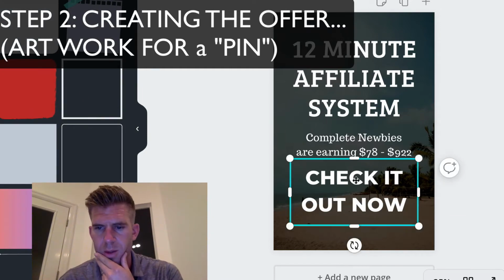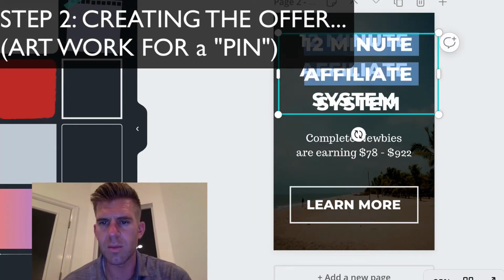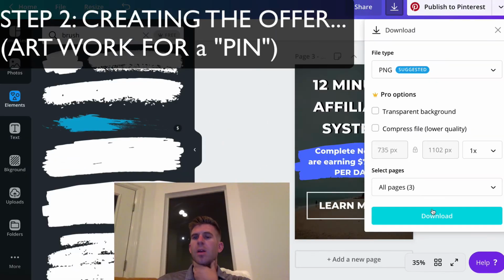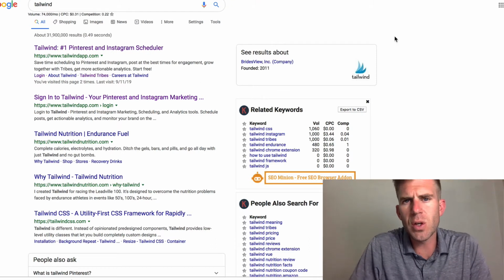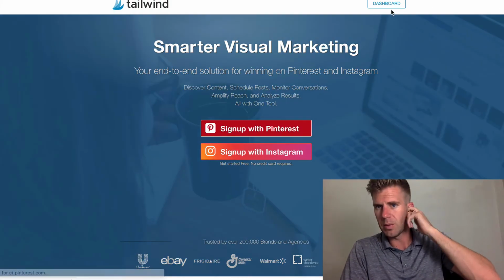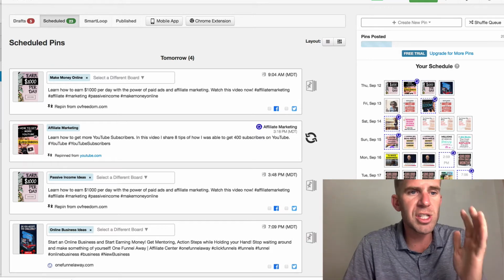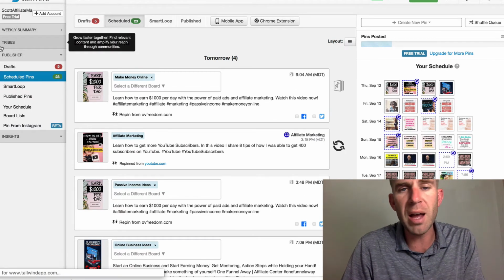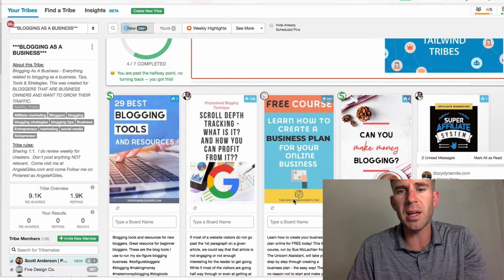How to do Affiliate Marketing for FREE w/ PINTEREST 3 Easy Steps!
In this video I teach you how to Make Money Online with Affiliate Marketing for 100% FREE! If you implement these steps daily, you should make money!  Follow along step by step. This is great for beginners!

Outline of this Video:
Step 1. Find Products to Promote
Step 2. Create your Offer (Artwork  + Hook + Keywords)